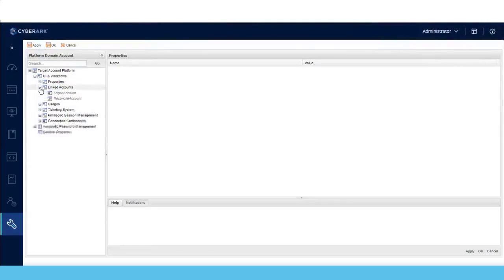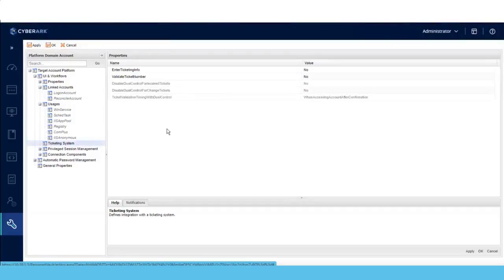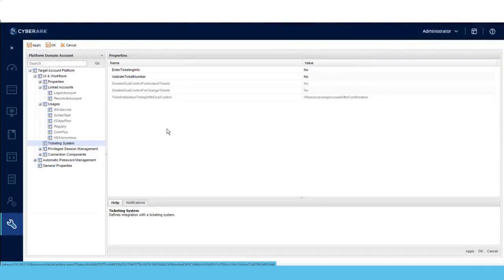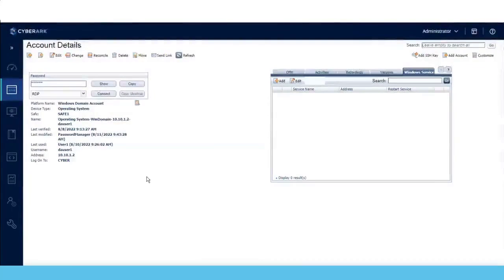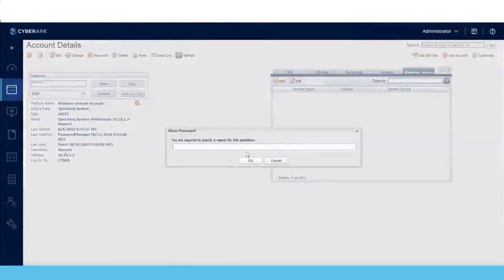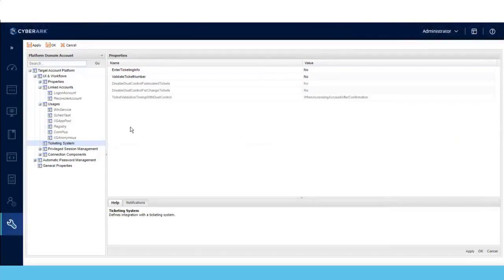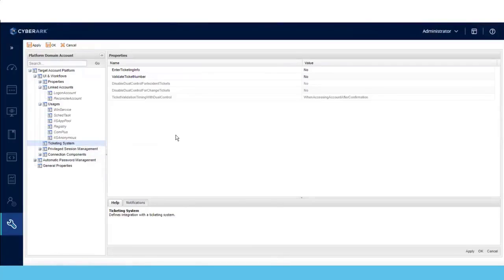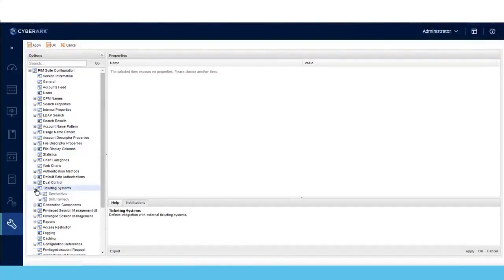Cyberark Logon account usage | Cyberark Platform Management | Cyberark Tutorial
Here are the main concepts covered in this video:
Cyberark 1. The person is discussing the functionality of a ticketing system.
2. They mention that the ticketing system does not have any value at the moment, so they are trying to expand it.
3. They are working for a pharmaceutical client and the ticketing system is used for accessing privileged accounts.
4. The user needs to manually enter the incident number and description, which is not required after integrating the cyber service with the ticketing system.
5. The cyber service will validate the incident number automatically in the incident details.
6. The user needs to update the user name, region, address, and remote mission details in the cyber service.
7. The service will check the incident number in the cyber service and match it with the incident details of the user.
8. If the incident is not in an active state, it will throw an error.
9. The service can also prompt for a reason before connecting to a platform, which can be added as a policy.
10. The ticketing system can be added, configured, and managed by going to the options or administrative options and selecting the ticketing system option.

Key Benefits:
Real-time Projects
Instructor-Led Training for Accelerated Learning
24*7 Technical Support

Skills you will learn:
Log in Account Usage in Cyberark : Ticketing System Expansion in Cyberark : Cyberark No Value in Service Integration : Cyberark Cyber Service Integration Help after Integration : Cyberark Socks Pharma Client with Reginal Field : Cyberark Incident Number & Region Fields : Cyberark User Name & Address Verification : Cyberark Remote Mission Check : Incident Work Notes & Errors in Cyberark : Dual Control & Ticketing System Options in Cyberark